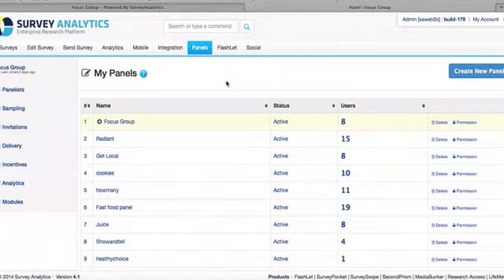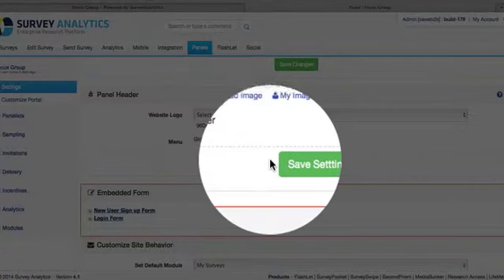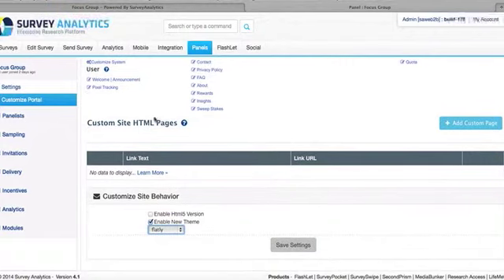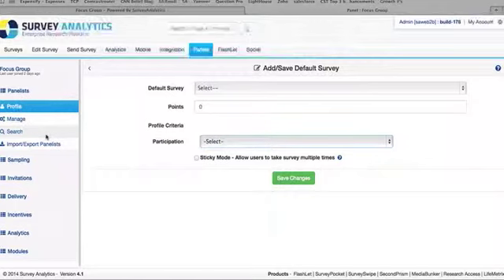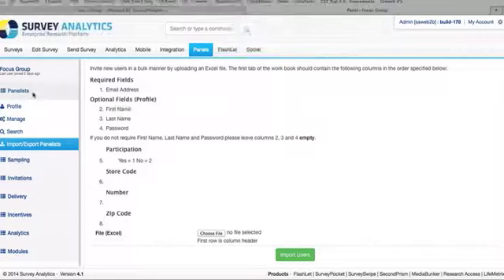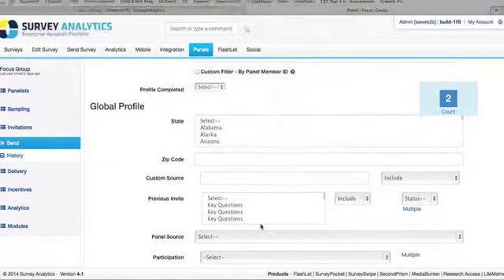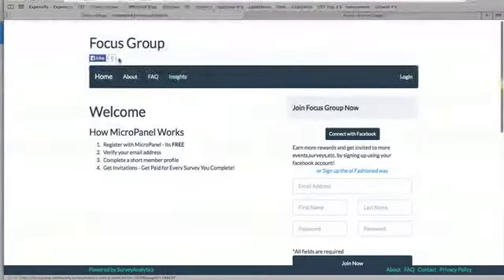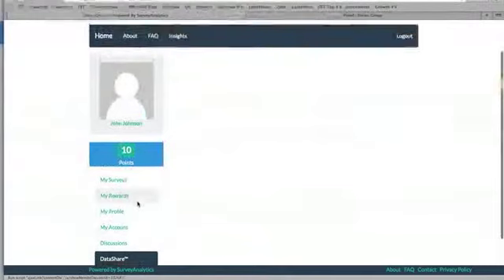Overview - Panels Tab in Survey Analytics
This high-level overview shows the Panels tab in Survey Analytics and demonstrates how to create a new panel, manage the settings of a focus group, and more. Learn more about building a panel in this simple overview.